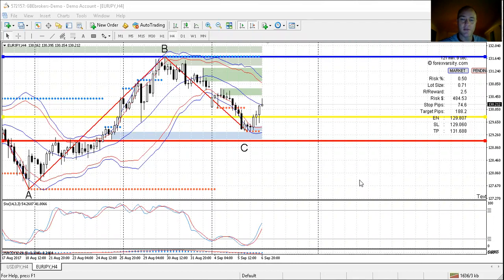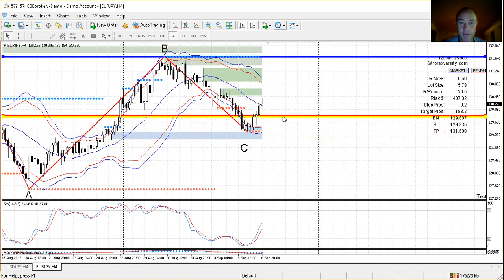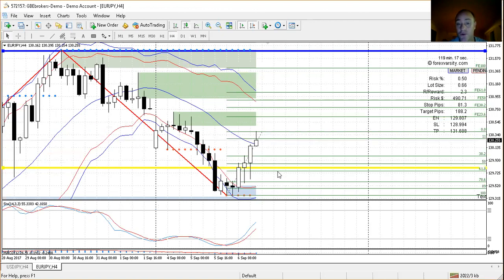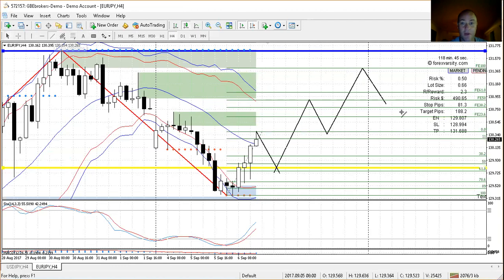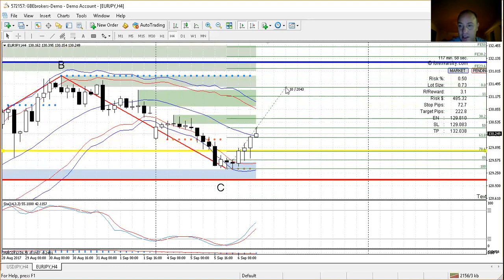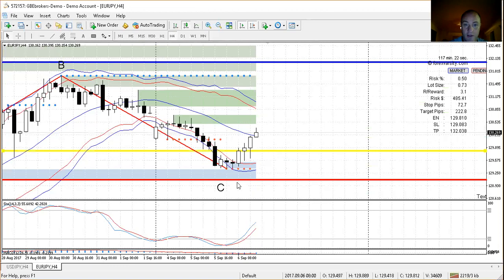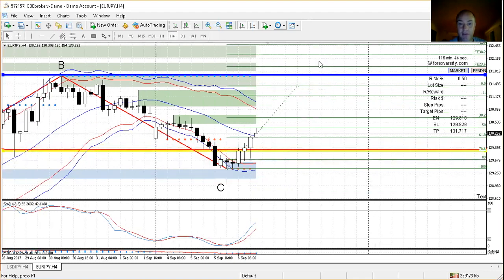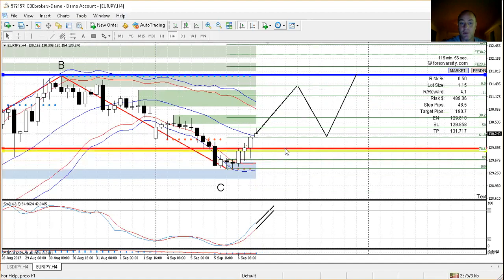When to move SL to Break Even